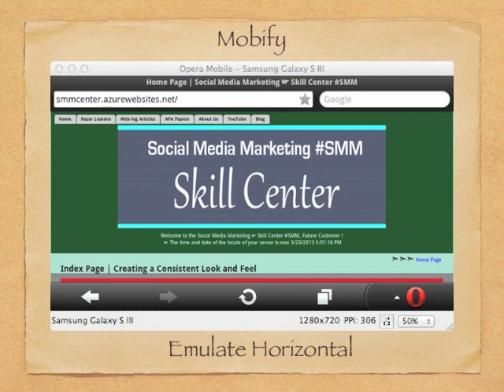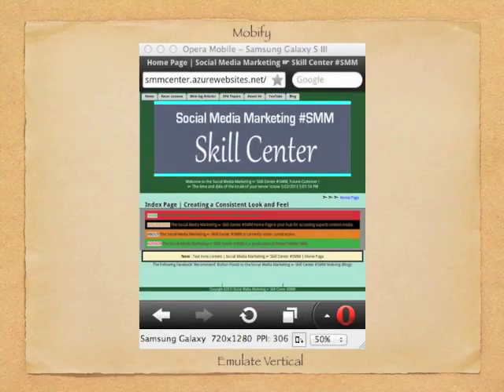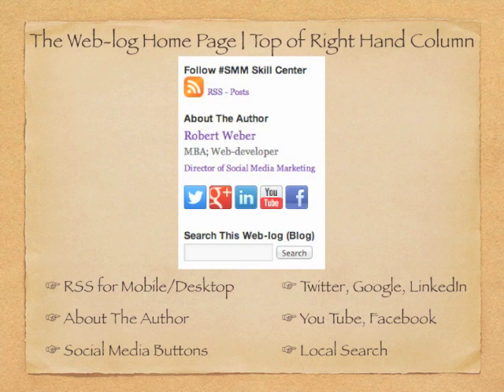How To Present A Mobile Marketing Plan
A keynote presentation enhanced with audio that shows the steps involved in crafting a mobile Internet marketing plan.